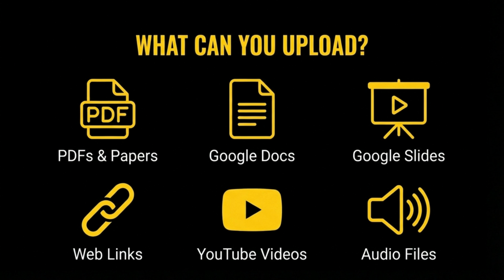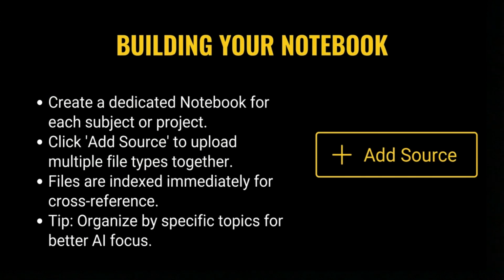Analyse Your Old Notes Instantly with NotebookLM (Complete Guide)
Struggling to revise old notes, PDFs, and lecture materials?
In this video, you will learn how to use Google NotebookLM to analyse your old data and turn it into summaries, study guides, flashcards, and even audio explanations.

Instead of spending hours rereading textbooks, NotebookLM lets you talk to your own study material. It understands your files and answers questions based on them — making revision faster and smarter.

This tutorial is perfect for students, teachers, researchers, and lifelong learners who want to save time and improve learning efficiency using AI.

By the end of this video, you’ll know how to upload sources, ask intelligent questions, generate study tools, and transform your old information into useful knowledge.

Uploading PDFs, notes, slides, videos and audio

Asking smart questions to your own data

Generating summaries and explanations

Creating study guides and revision notes

Making flashcards and quizzes automatically

Listening to audio explanations from your notes

Best practices for accurate answers

Limitations and when not to use NotebookLM

This video features AI-generated elements, including the script, voice-over, and visual imagery, to provide an educational and immersive experience.